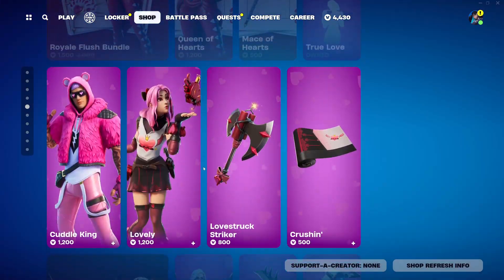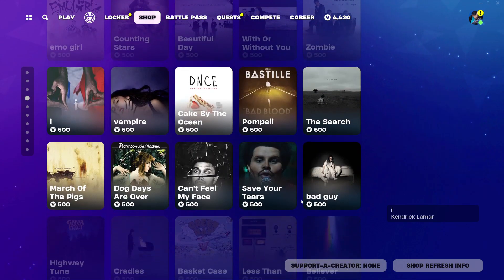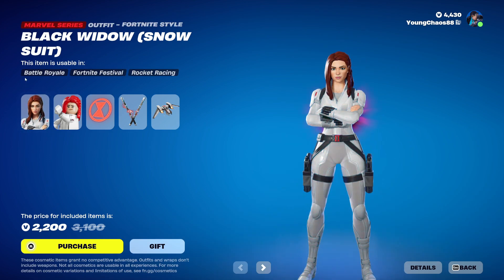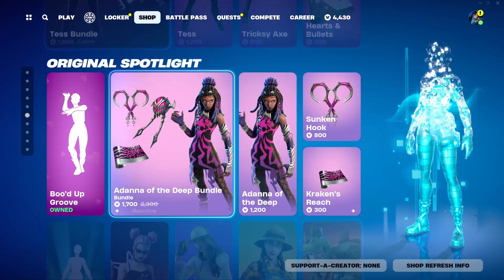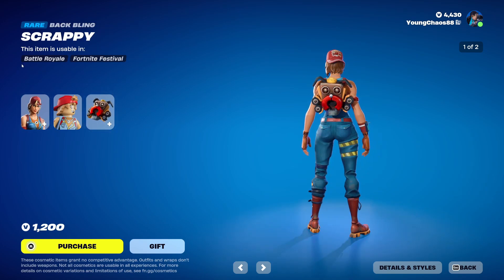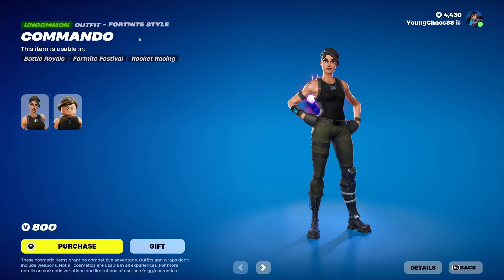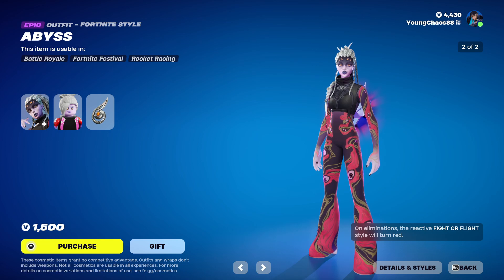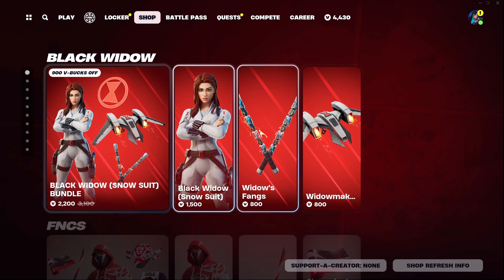🌟 Fortnite Item Shop - February 15th, 2024 | New Jam Tracks!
Today, we got 4 new jam tracks, featuring The Weekend, Miley Cyrus, and more!